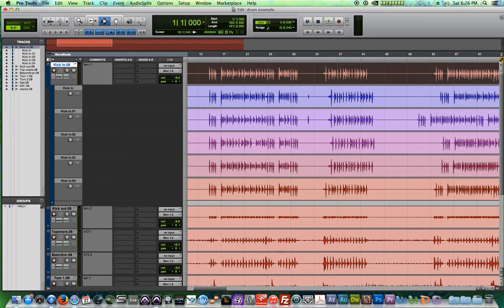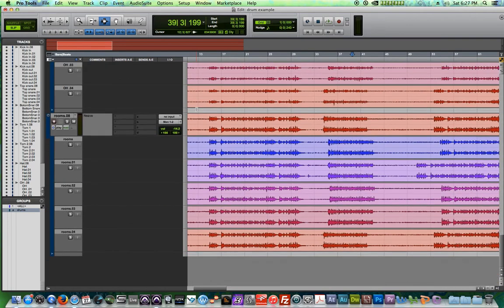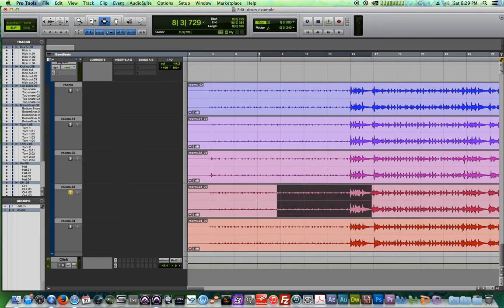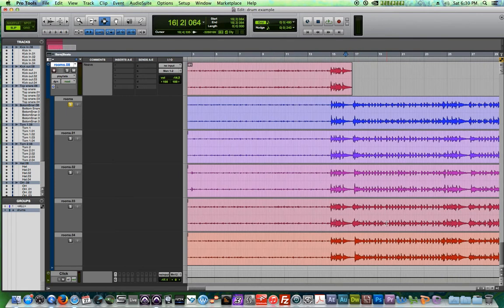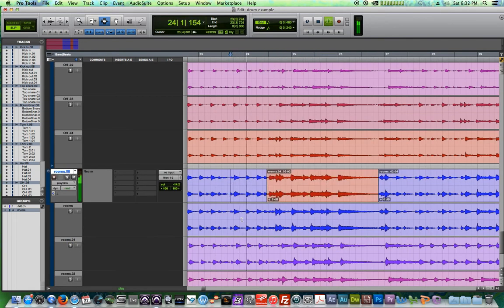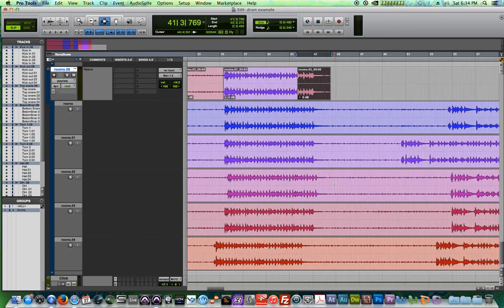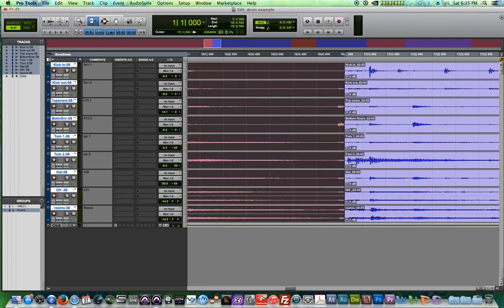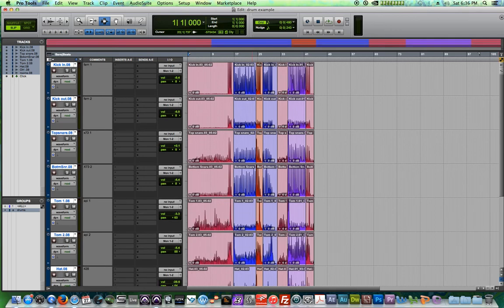Pro Tools 11 - #17 - Group Comping with Drums